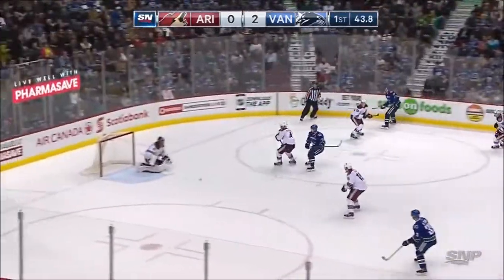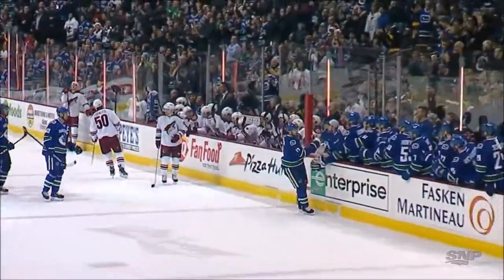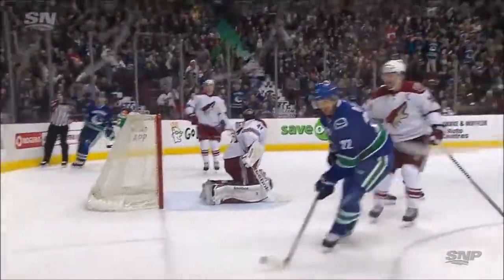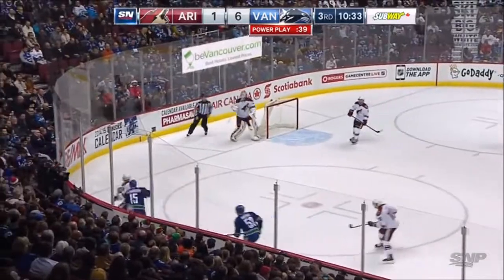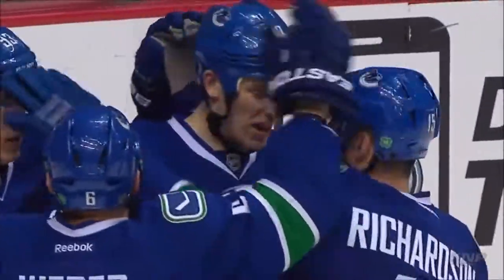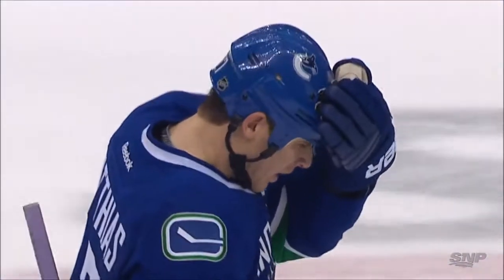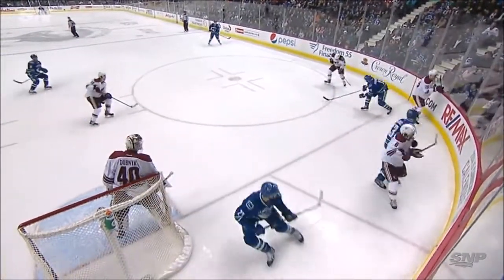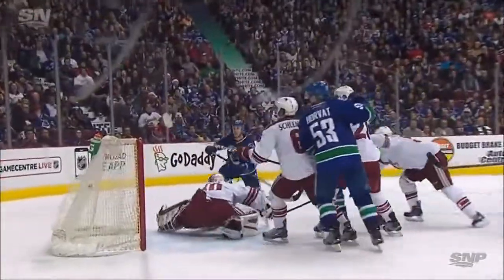Canucks vs Coyotes - Highlights - 12/22/14 - HD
Vancouver Canucks vs Arizona Coyotes. Highlights. December 22th 2014.

#1 Alex Burrows 1-0
#2 Kevin Bieksa 2-0
#3 Daniel Sedin 3-0
#4 Brad Richardson 4-0
#5 Alex Burrows 5-0
#6 Chris Higgins 6-1
#7 Shawn Matthias 7-1

Footage from Sportsnet

Property of the NHL